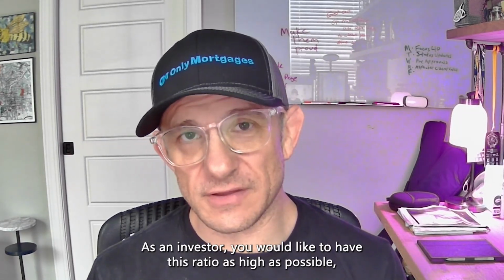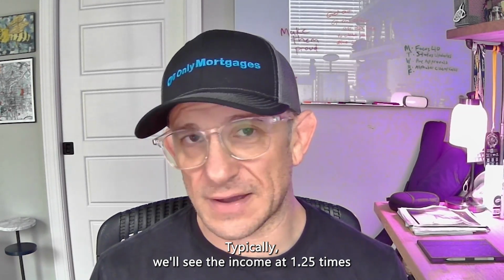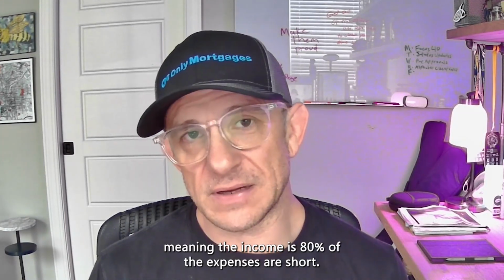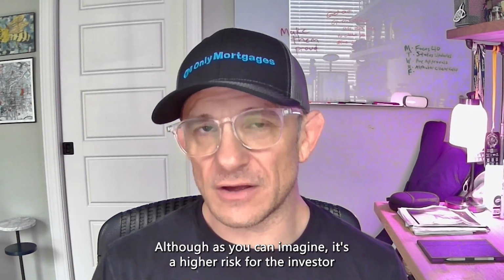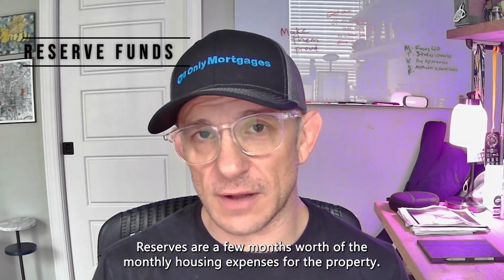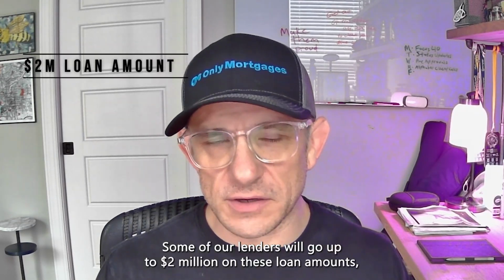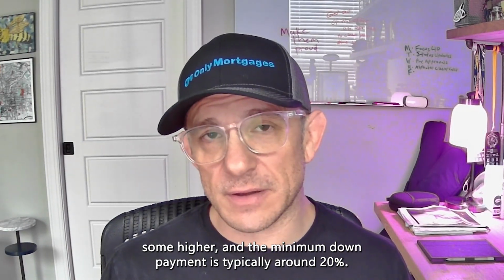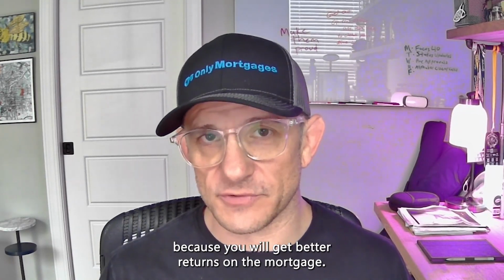Mortgages for Investors - DSCR Loans Explained for 2024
DSCR Mortgages for New and Experienced Real Estate Investors. Learn what goes into qualifying, the limitations, and the flexibility of the product.

Michael Wolff
MichaelTheBroker.com
Mortgage Loan Originator | NMLS #239403
UMortgage | NMLS #1457759
Licensed in CA, FL, GA, NC, SC, TN, & VA
Not a commitment to lend